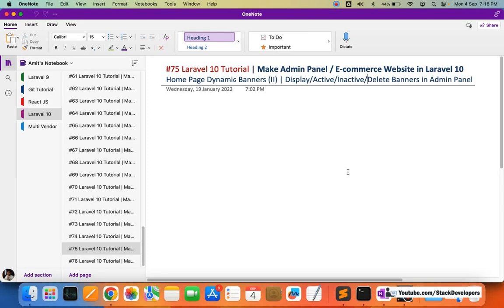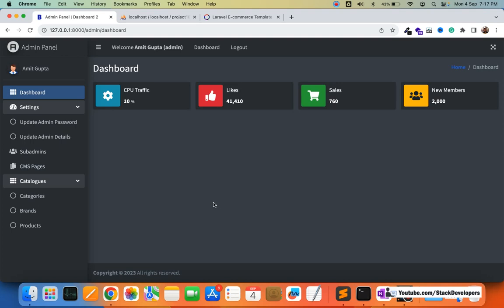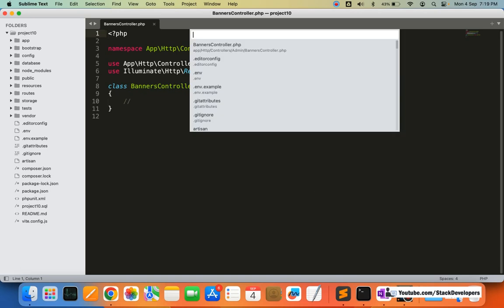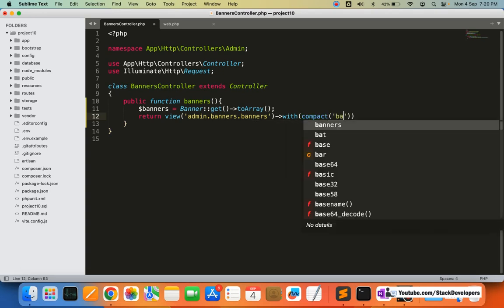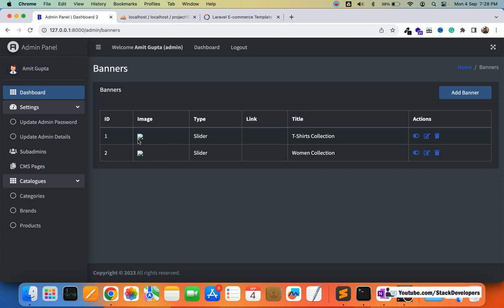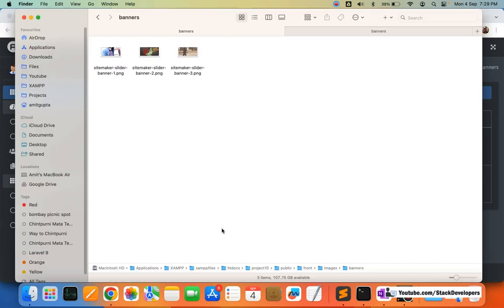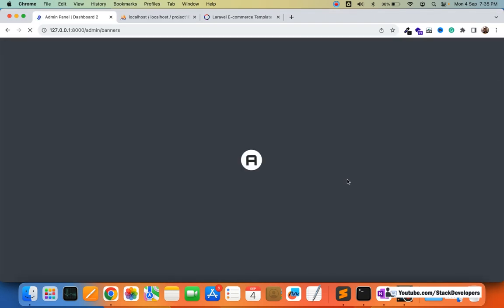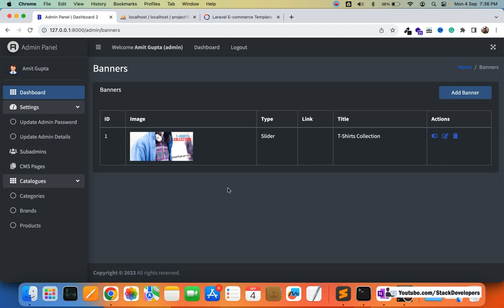#75 Laravel 10 Tutorial | Home Page Dynamic Banners (II) | Display/Active/Inactive/Delete Banners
In Part 75 of the Laravel 10 Tutorial, we will continue working on dynamic home page banners for our e-commerce website. In this video, we will display banners in the admin panel with active/inactive and delete functionality.

1) Create BannersController:-
First of all, we will create BannersController with the below artisan command:
php artisan make:controller Admin/BannersController

2) Create Route:-
Now we will create GET route to display home page banners in the admin panel.
// Banners
Route::get('banners','BannersController@banners');

3) Create banners function :-
Now we will create banners function to get all the banners and return to admin panel banners page.

4) Create banners.blade.php file :-
Now we will create a banners.blade.php file after creating the banners folder under /resources/views/admin/

Now we will work on active/inactive and delete functionality for the banners.

5) Create Routes :-
Create Routes for active/inactive and delete functionality for the banners

Route::post('update-banner-status','BannersController@updateBannerStatus');
Route::get('delete-banner/{id}','BannersController@deleteBanner');

6) Create Functions :-
Now create functions for active/inactive and delete functionality for the banners.

7) Update custom.js file :-
Now add jquery function for updateBannerStatus to update the status for the banner either active or inactive.